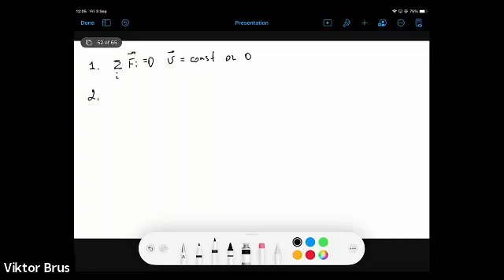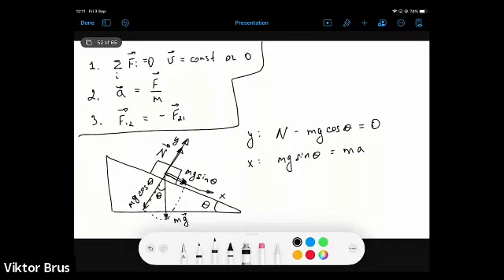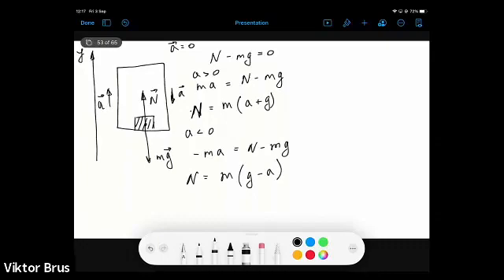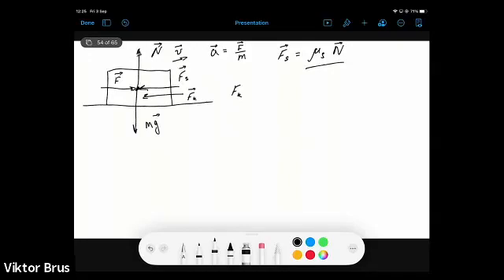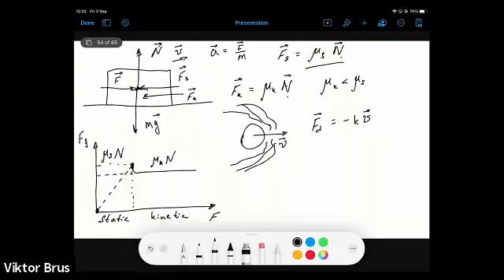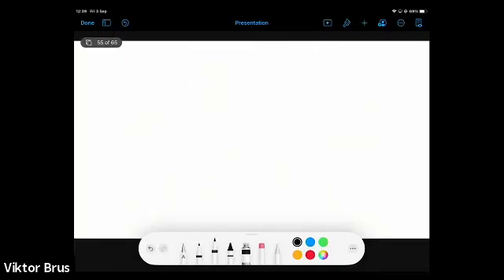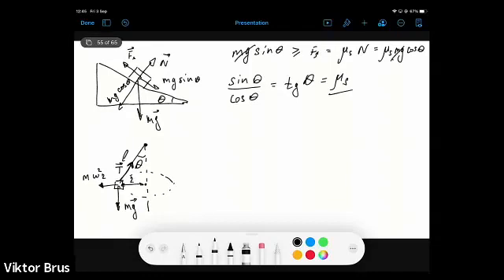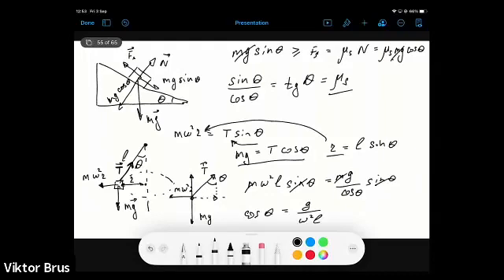Physics 1_3L_Online Lecture 8_Prof. Viktor Brus